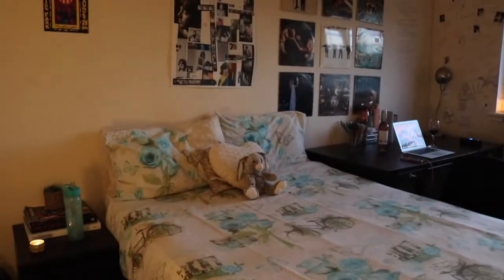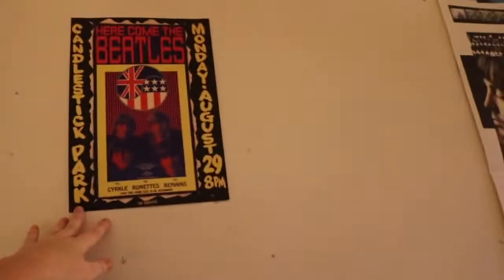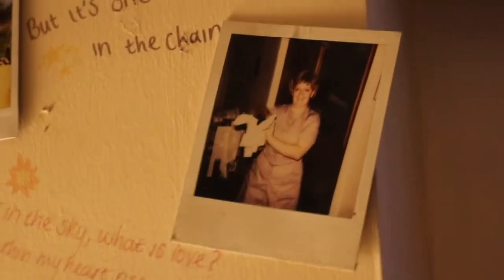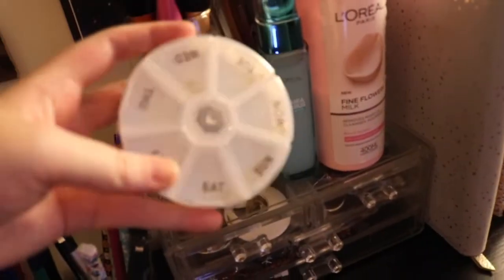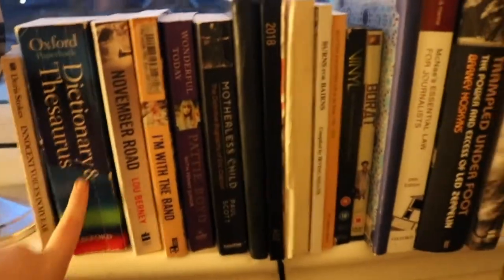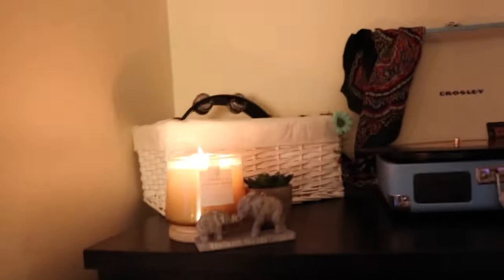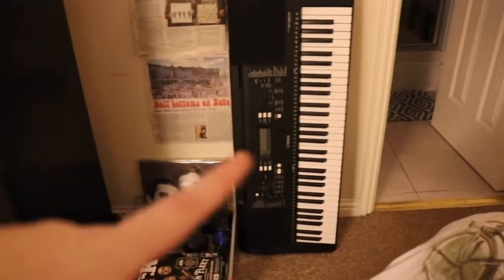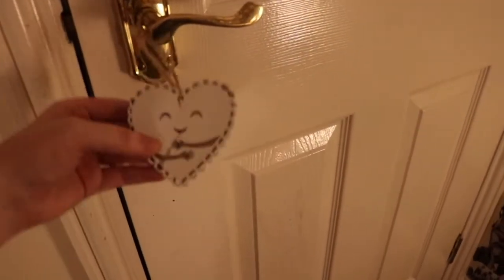60s/70s Music-Themed Room Tour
Just a simple, quick tour of my 60s/70s music-themed bedroom that I put a lot of work into to encapsulate my personality the best I could!

Hope this gives people some inspiration and ideas, especially if you love 60s/70s music as much as I do!

✨Since the thumbnail pictures, I've moved my room around a little bit and added some extra bits of decor but the main attributes have stayed the same! ✨

I also filmed at night because I live in shared accommodation and on a main street so it was quietest at this time and plus the lighting is really mood-setting✨